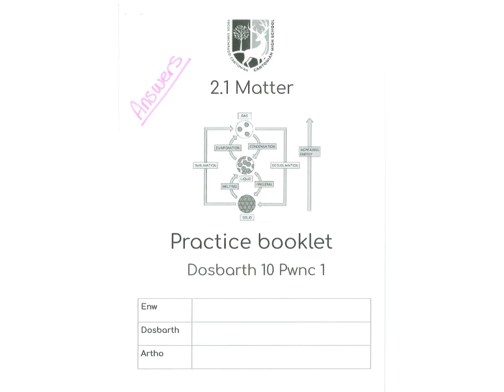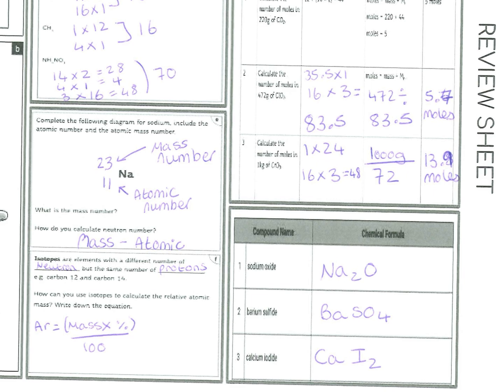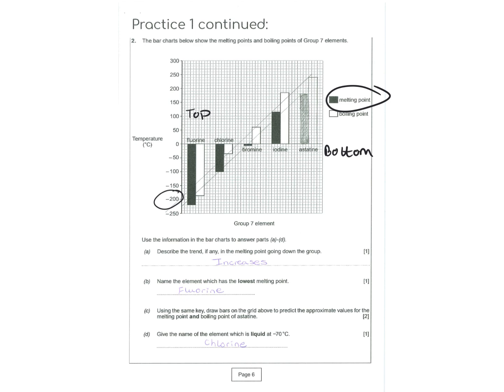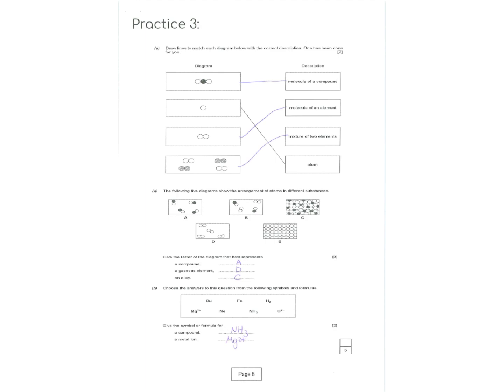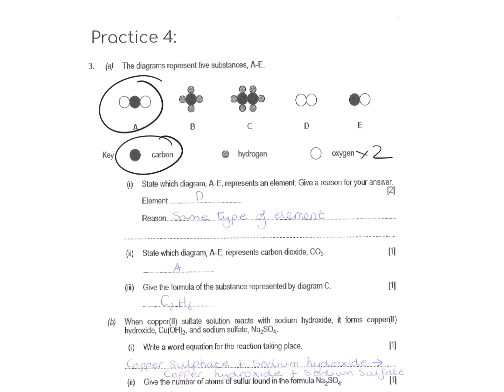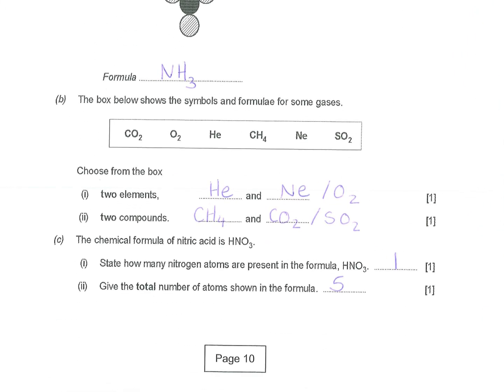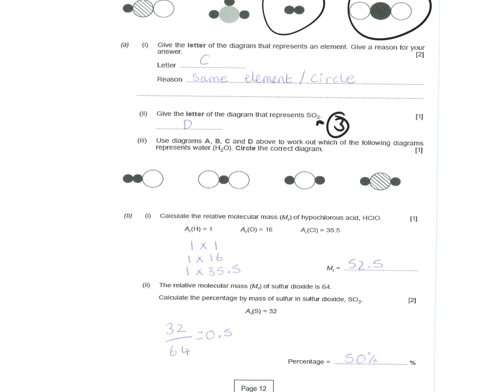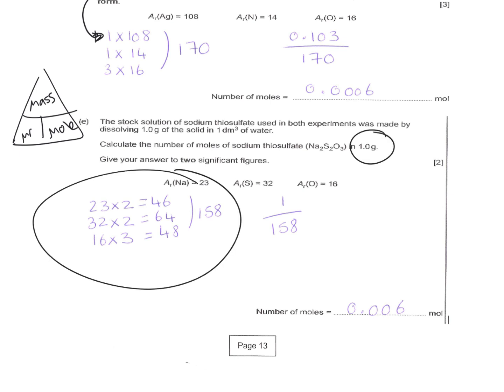2.1 PB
00:00 Slide 1
00:08 Slide 2
00:16 Slide 3
00:19 Slide 4
00:49 Slide 5
01:37 Slide 6
02:42 Slide 7
03:46 Slide 8
04:38 Slide 9
05:44 Slide 10
06:46 Slide 11
07:26 Slide 12
08:31 Slide 13
09:33 Slide 14